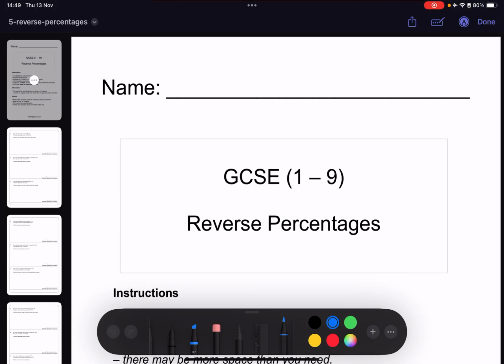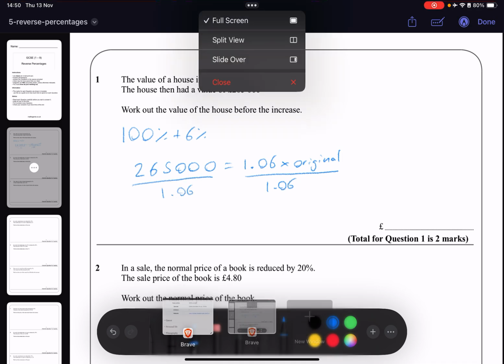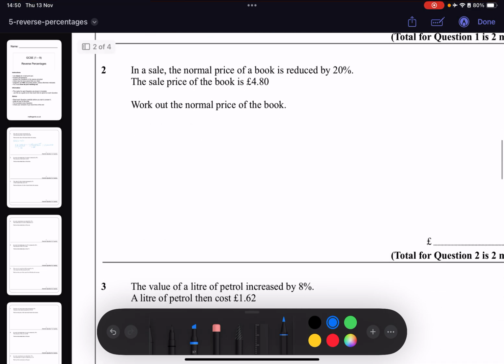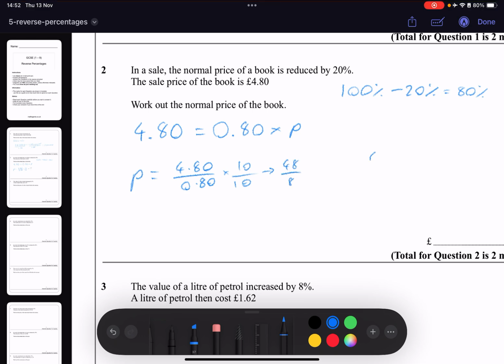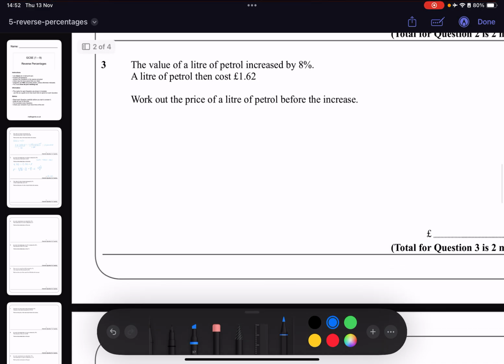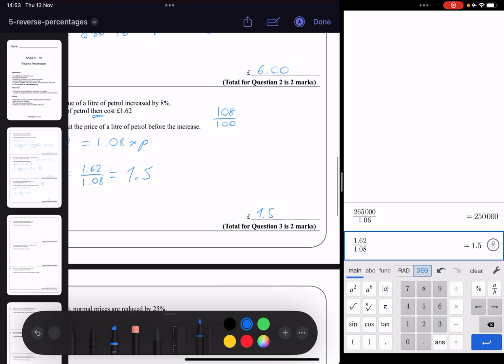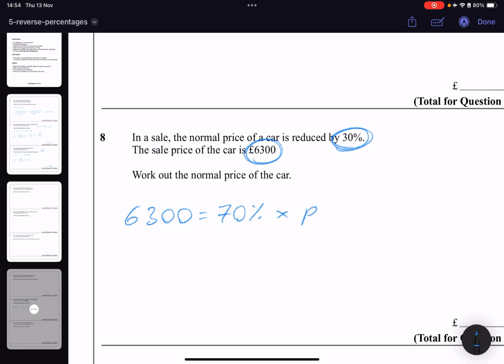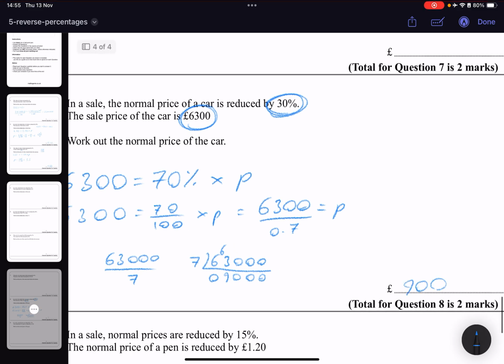Reverse percentage changes GCSE